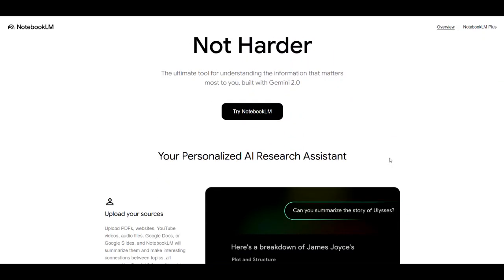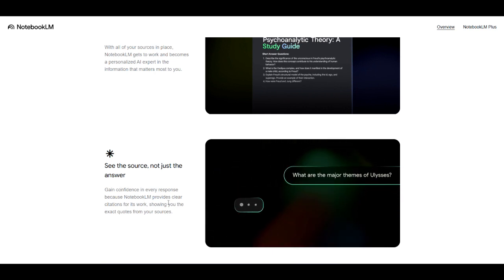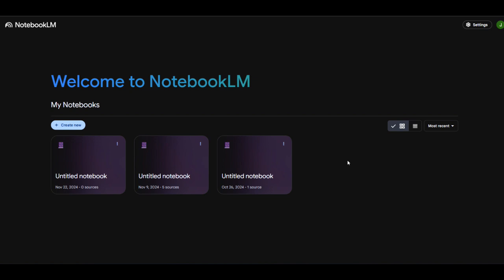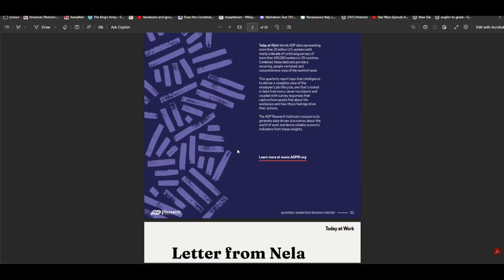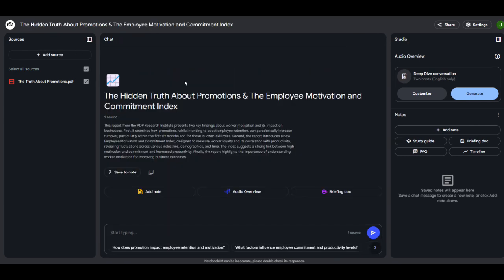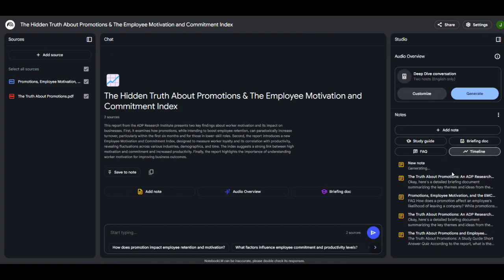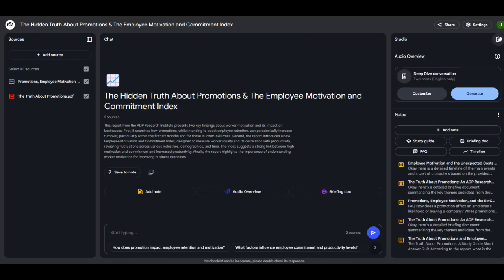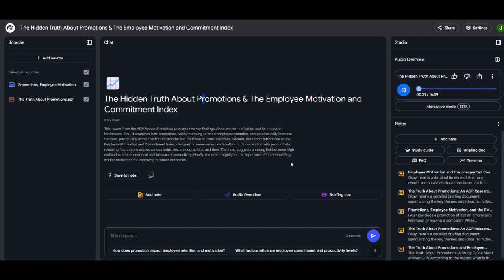NotebookLM review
Discover the Game-Changing AI Note-Taking Tool: Google's NotebookLM Unveiled! 🚀 In this comprehensive review, I break down how this revolutionary app transforms research, content creation, and information organization with cutting-edge AI technology.
Key Highlights
Instant Content Analysis: Watch how NotebookLM automatically distills complex documents into digestible insights
Real-Time Research Assistant: Learn how to leverage AI for seamless note-taking and project management
Productivity Hack: Explore practical strategies to streamline your workflow using this innovative tool
How NotebookLM analyzes PDFs, Google Docs, and web content in seconds
Unique features that set it apart from traditional note-taking apps
Pro tips for maximizing your research and content creation efficiency